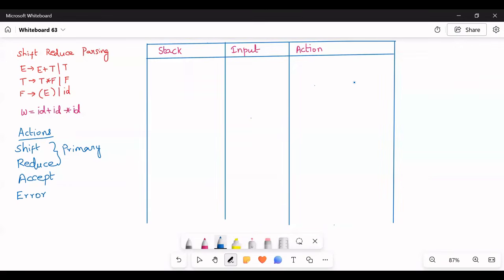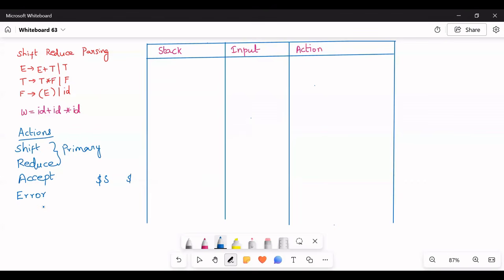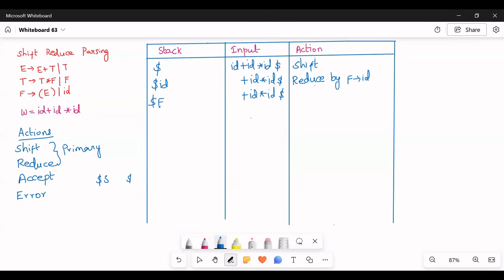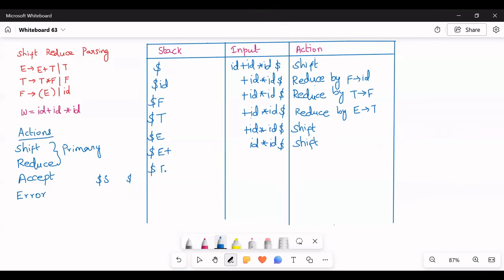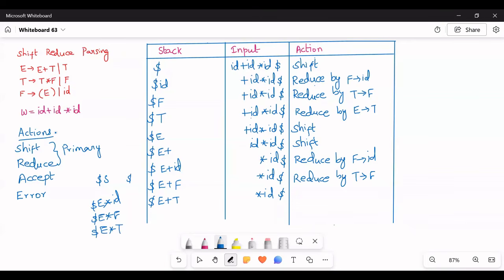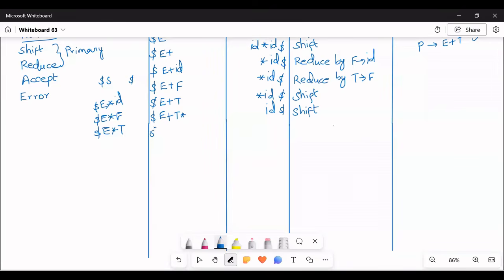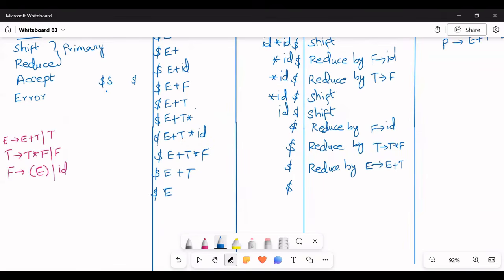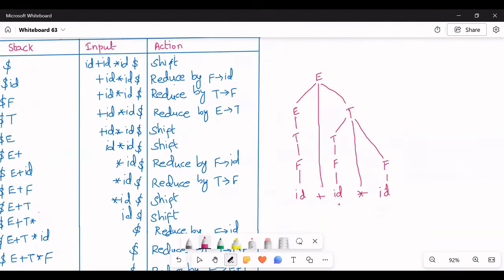Shift Reduce Parsing Example 2